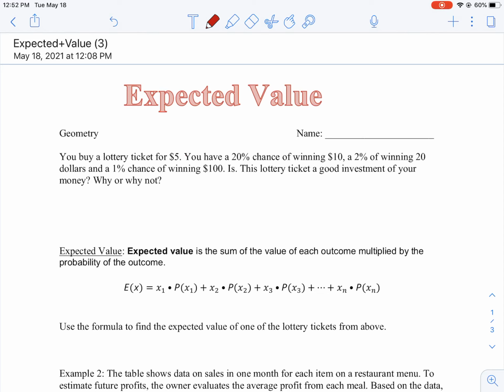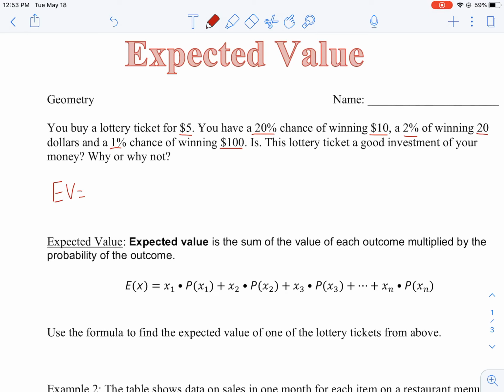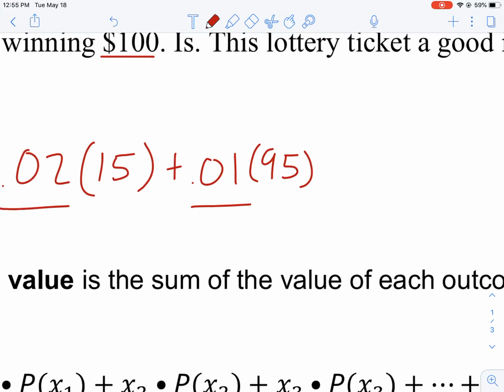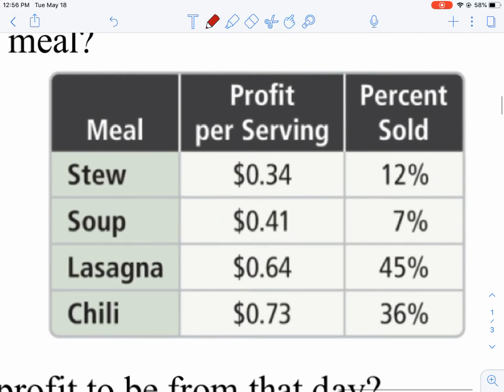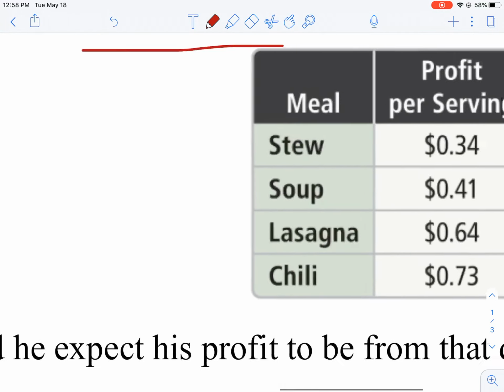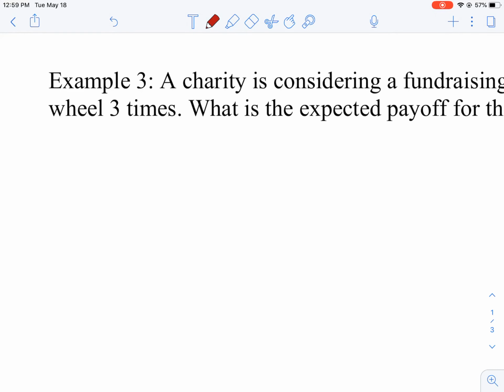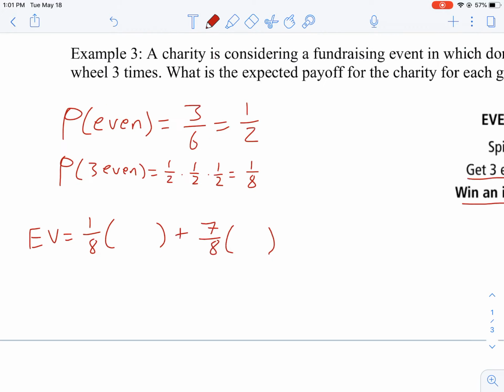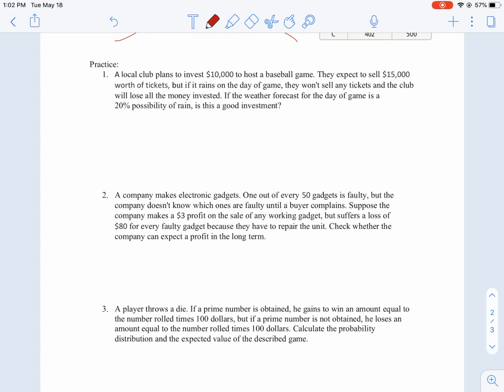(Geometry) Expected Value